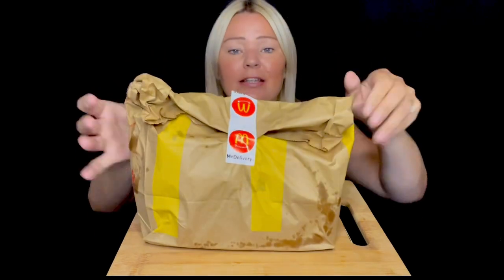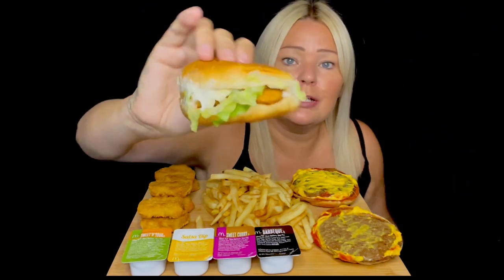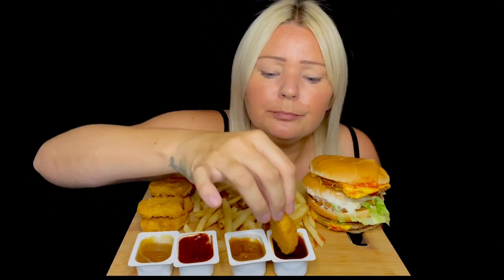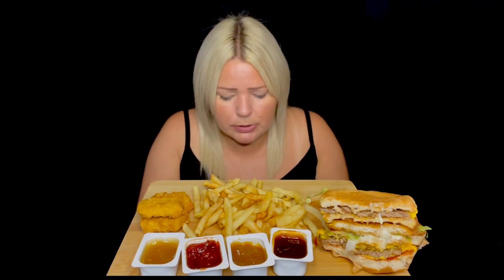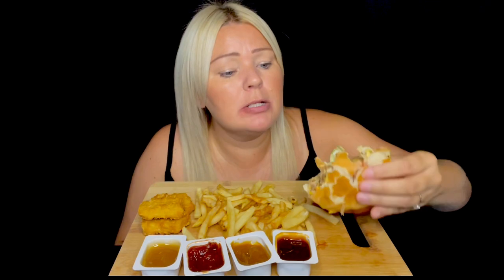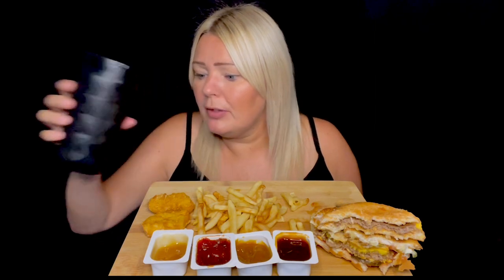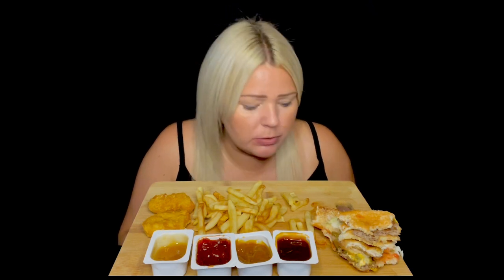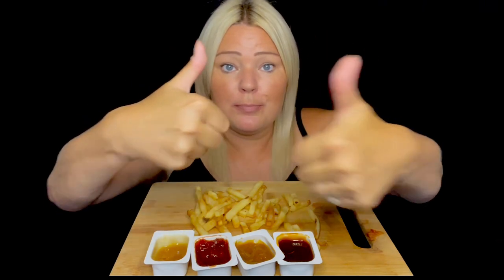McDonald’s McGangBang for the first time